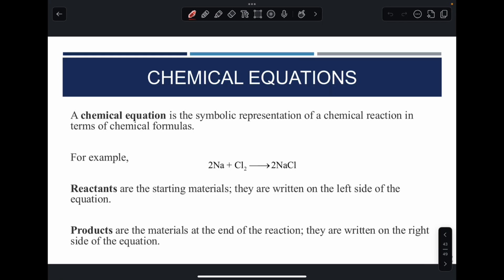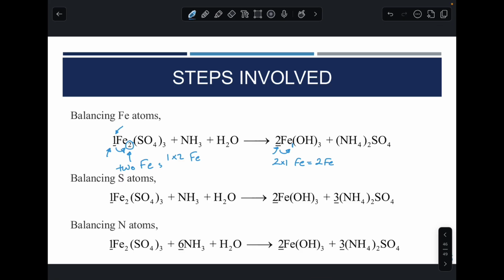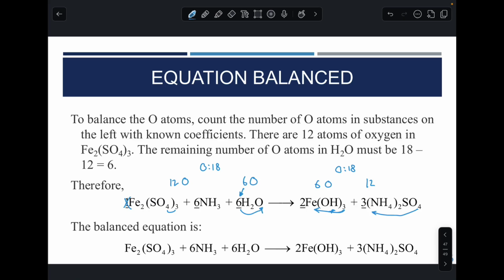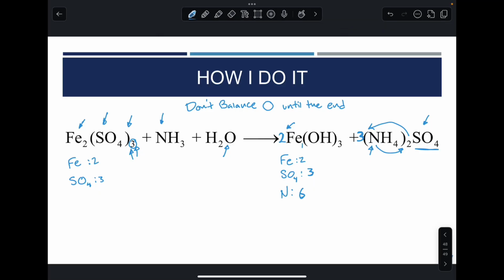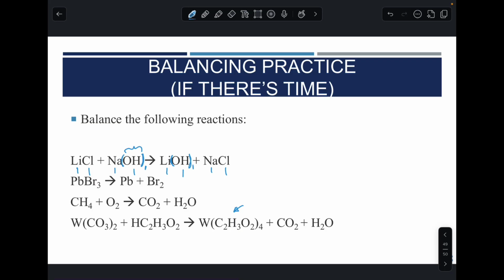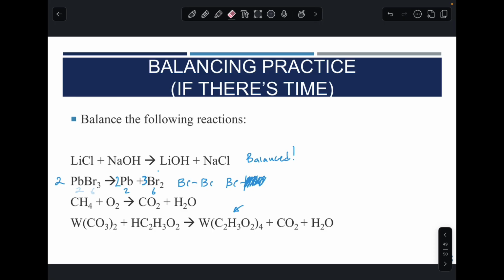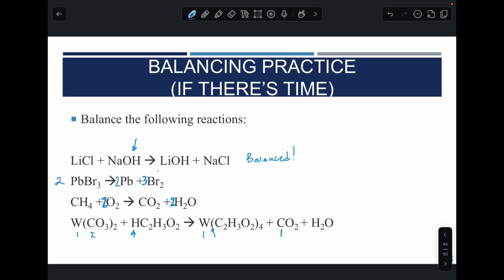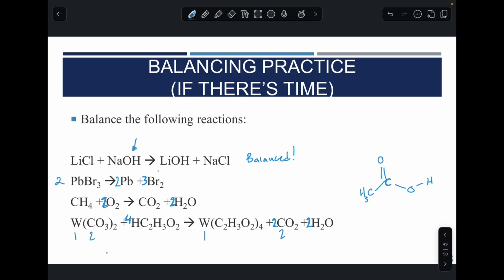LATTC Week 2 Chapter 2 Balancing Reactions